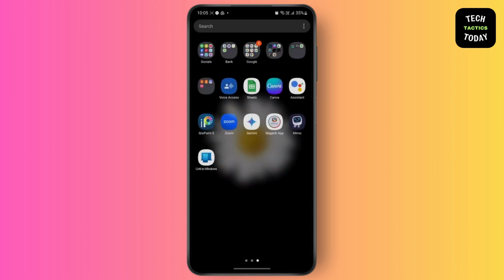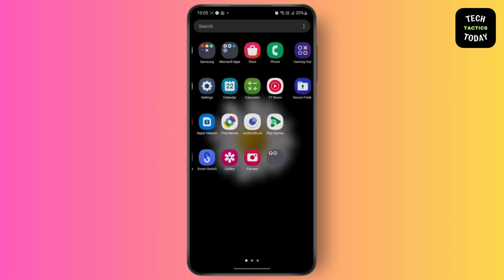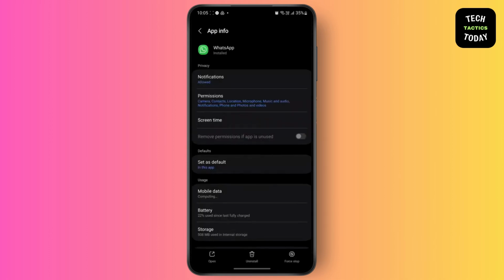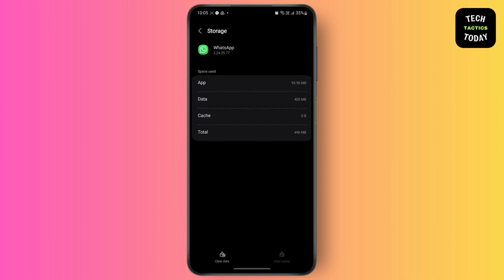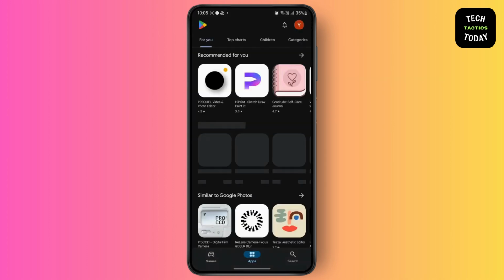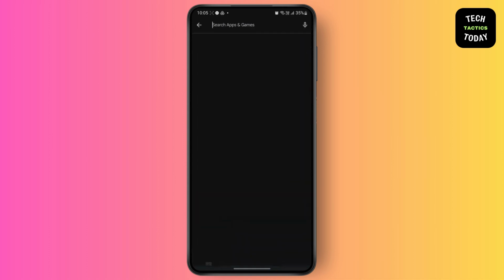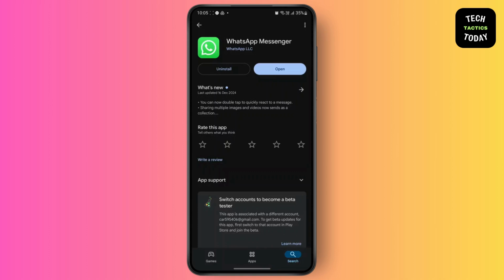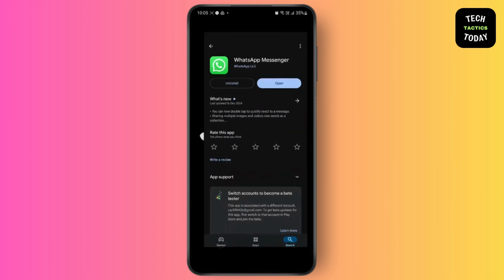How to Fix WhatsApp Error: Something Went Wrong With Your Chat History on Android Device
Welcome to our step-by-step guide on "How to Fix WhatsApp Error Something Went Wrong With Your Chat History on Android Device." If you're encountering this frustrating issue on WhatsApp, this video is here to help! Learn how to troubleshoot and resolve the error so you can restore your chat history and get back to seamless messaging.

What You'll Learn:

Common causes of the "Something Went Wrong With Your Chat History" error
How to clear WhatsApp cache and fix the issue
Steps to restore your chat history using Google Drive backup
How to update or reinstall WhatsApp for a fresh start
Pro tips to avoid chat history errors in the future
Timestamps: 00:05 Introduction to the WhatsApp chat history error
00:20 How to clear WhatsApp cache on Android
00:40 Steps to restore chat history using Google Drive
01:00 How to update or reinstall WhatsApp
01:20 Tips to prevent future WhatsApp errors